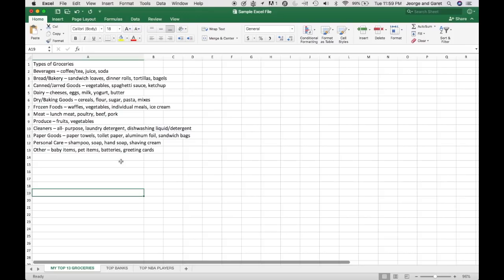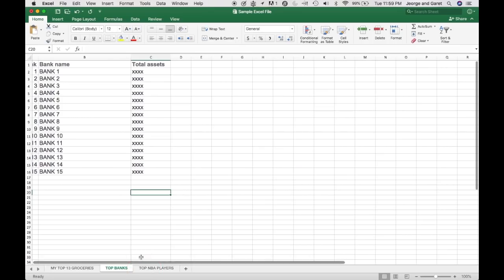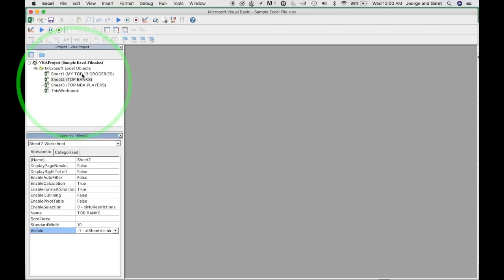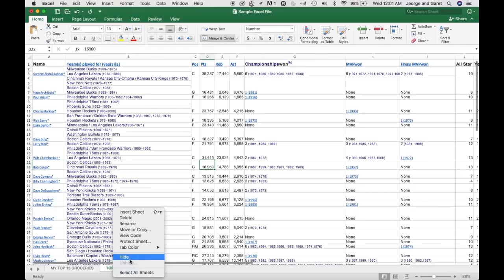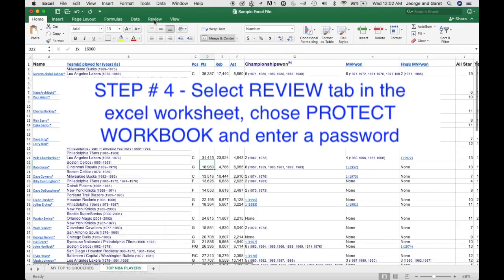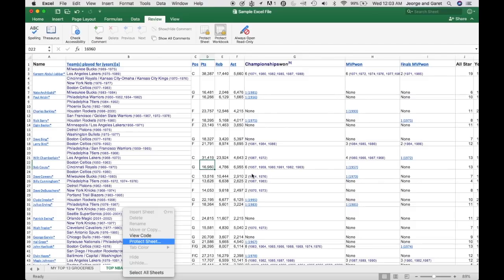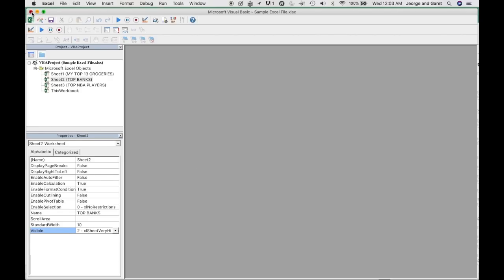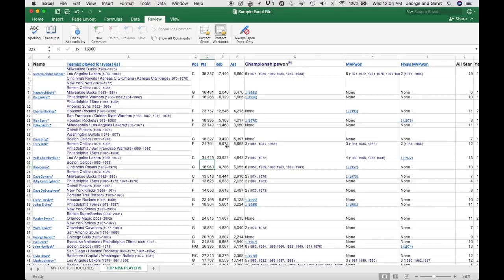Excel 365 - How to Protect a hidden Excel Worksheet from other excel users.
Another video on how to protect a hidden excel worksheet.  A lot of excel users know how to hide certain worksheets but what they don't know is that they can actually protect it from other users.